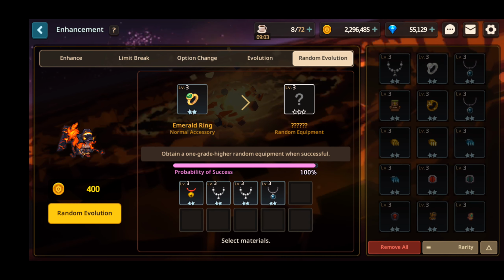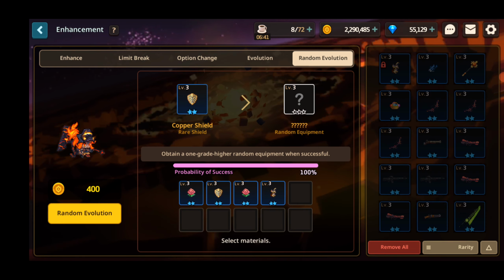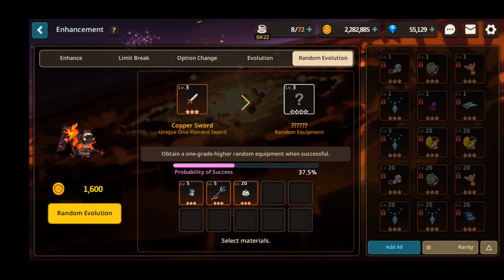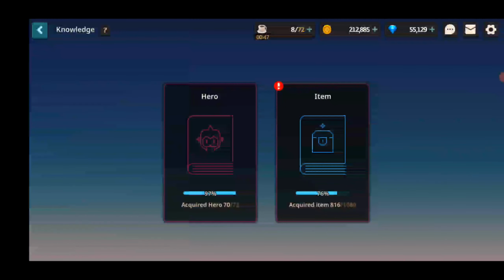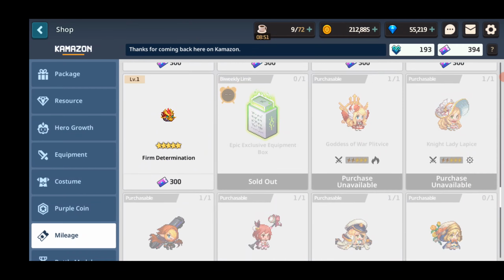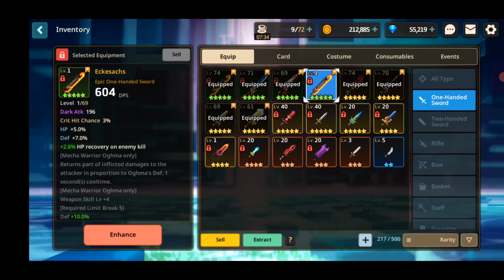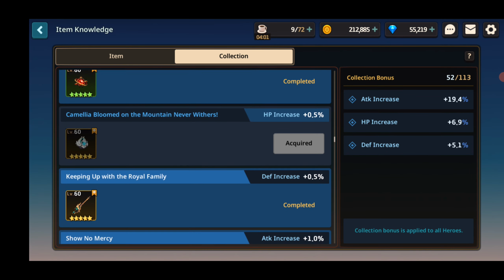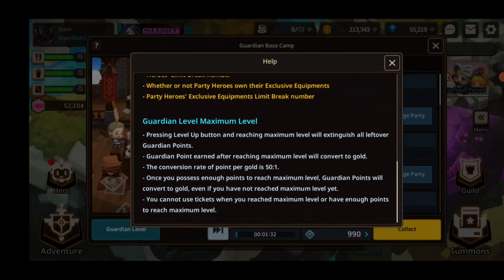Random Evolutions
Guardian Tales on Android